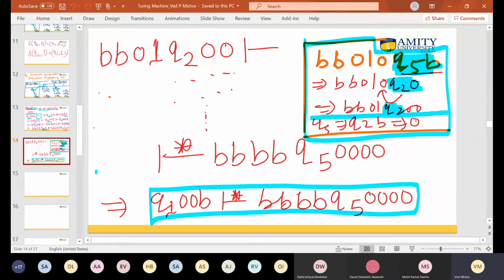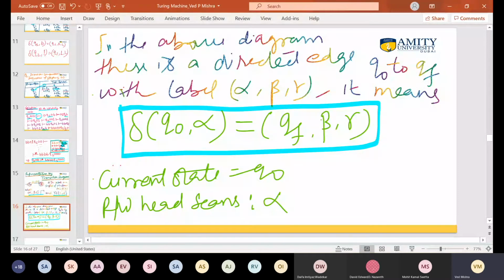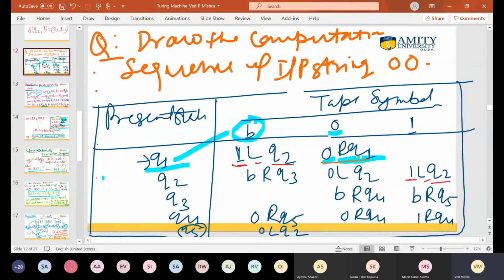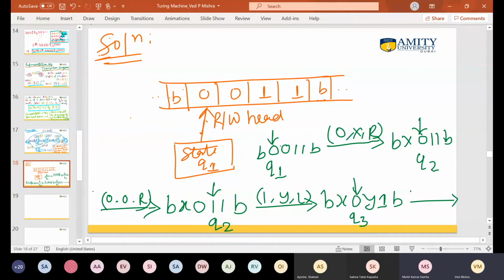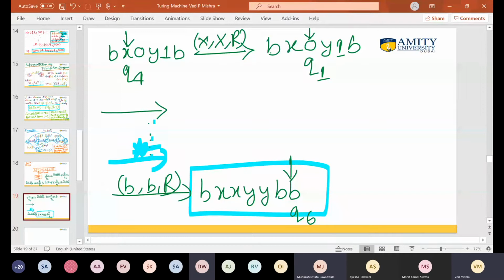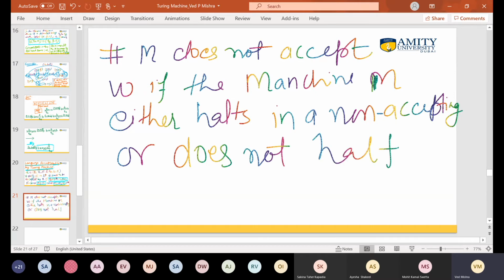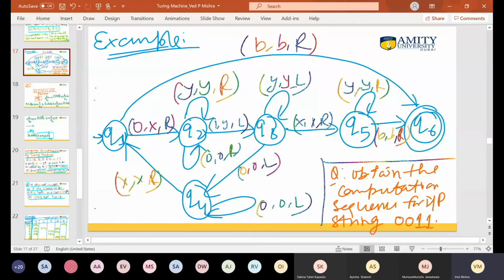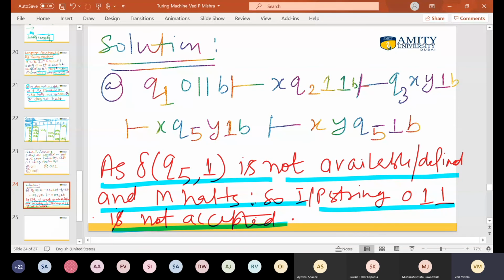TOC : Turing Machine Part 3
Transition Diagram in Turing Machine. Transition diagram to transition table in Turing Machine. Language Acceptability in Turing Machine.

Theory of Computation by Ved P Mishra